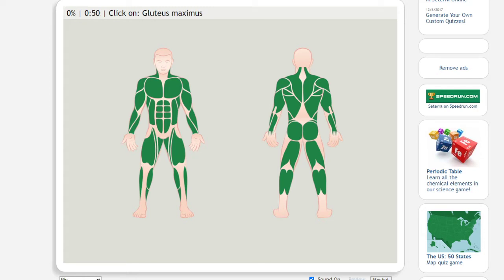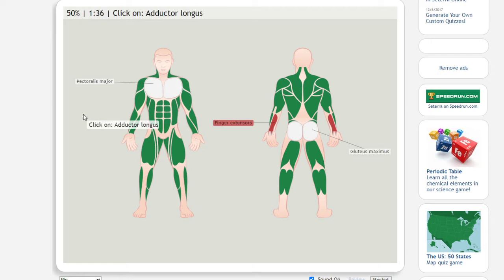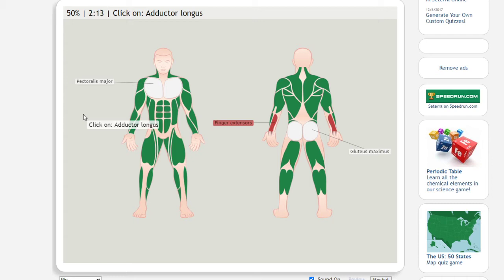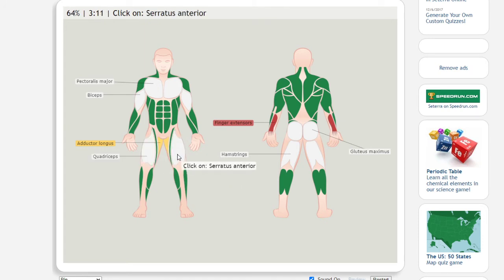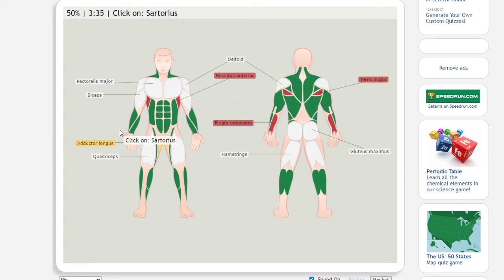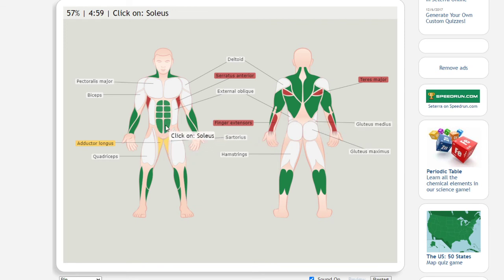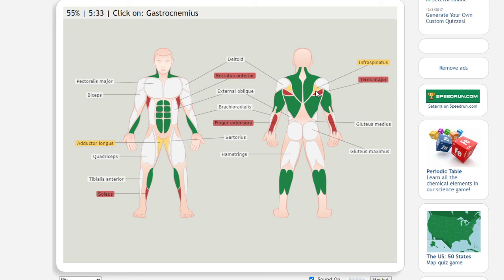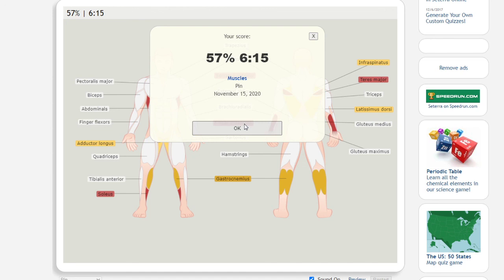Accessory Slave vs Compound King | Seterra #15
An intermediate lifter spending time thinking about which variation of your coracobrachialis excercise you're gonna do instead of just doing 1 more set of bench is fucking stupid.